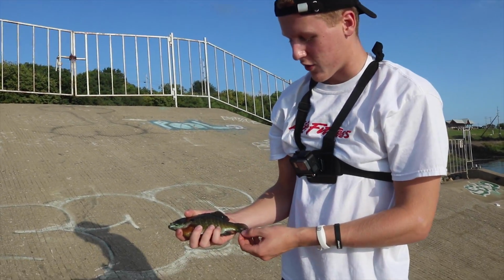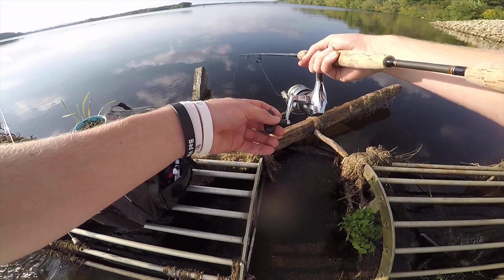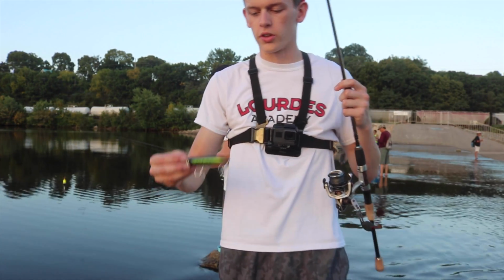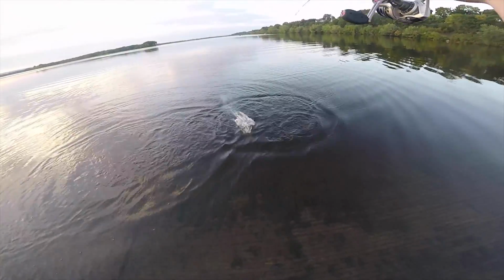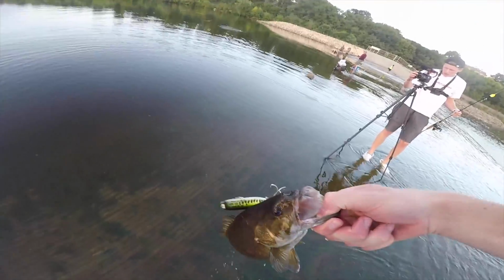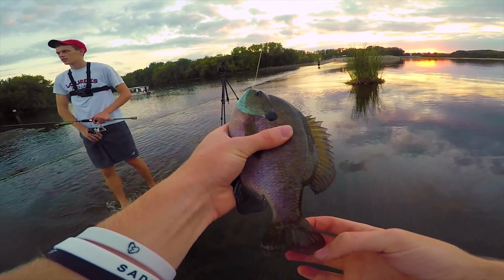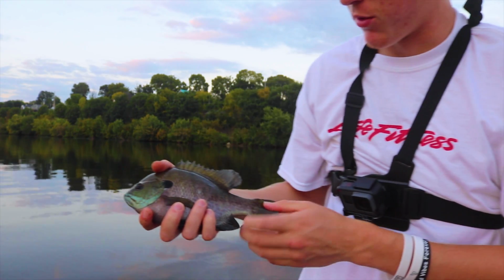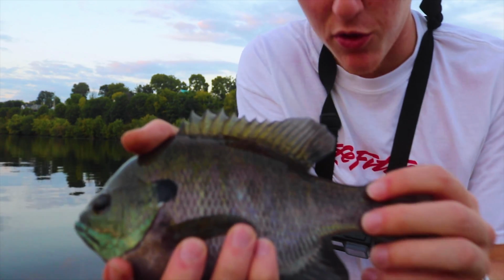MONSTER La Crosse Bluegills!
Hope you enjoy our very first video in the new location! Also let us know if you notice a difference in editing please! Get out there and catch some slabs and make a splash!